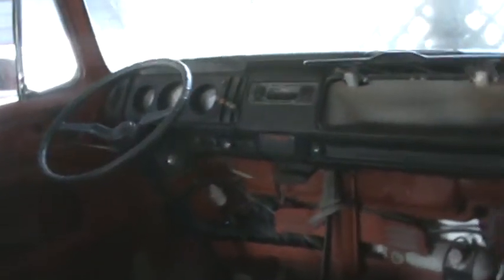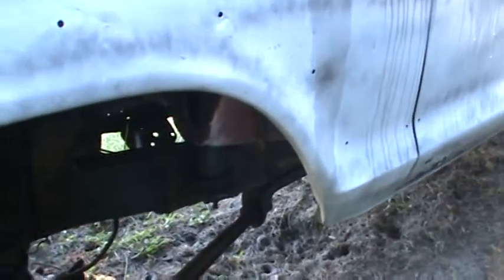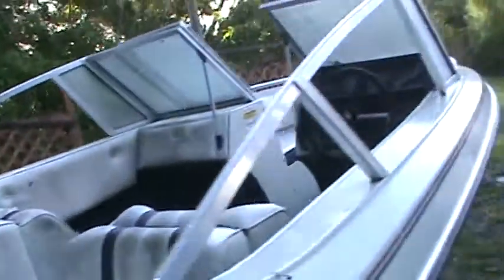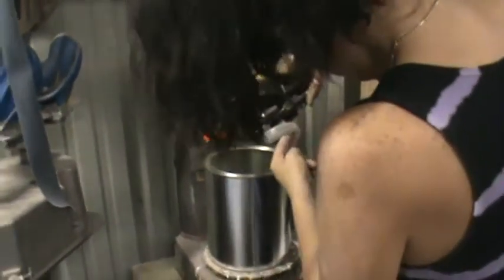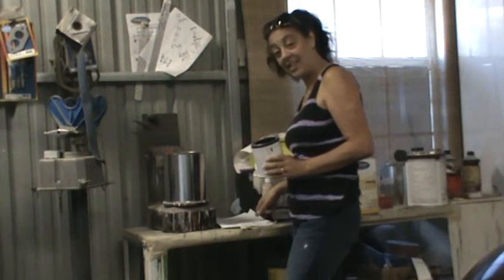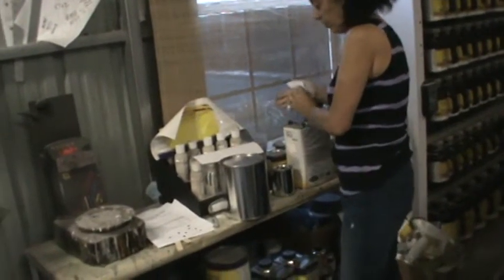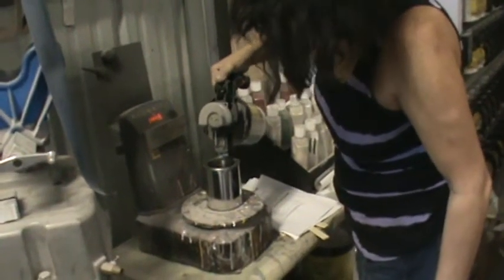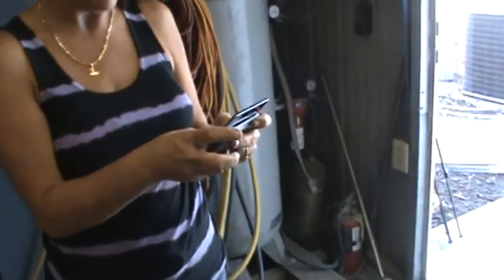UPCOMING PROJECTS AND PLAN FOR THE DAY